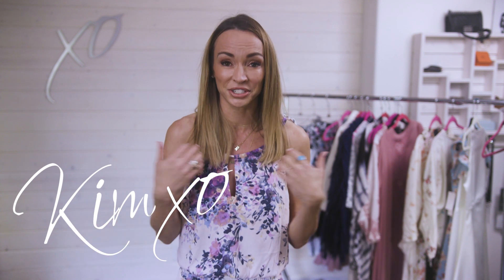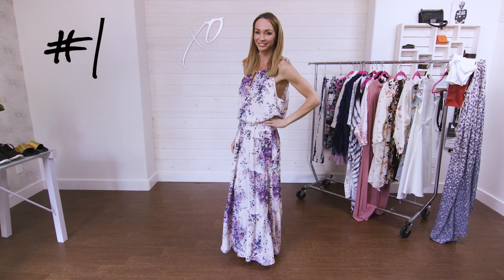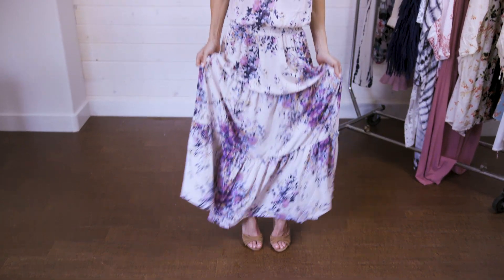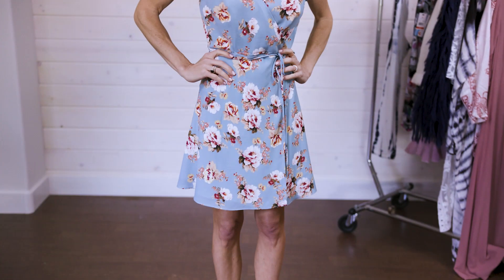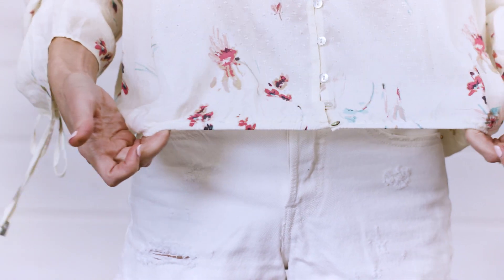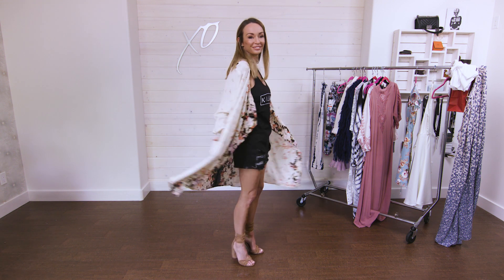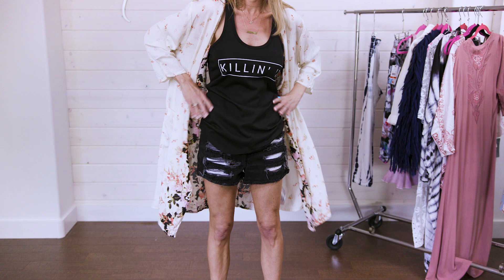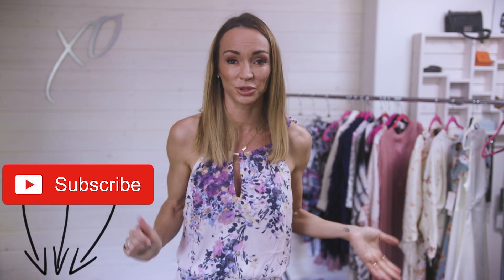The Summer Florals You Need - Secrets Of A Stylist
The Summer Florals you Need!  Style tips by Kim Appelt!